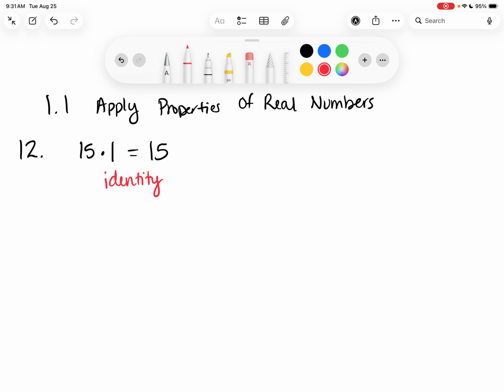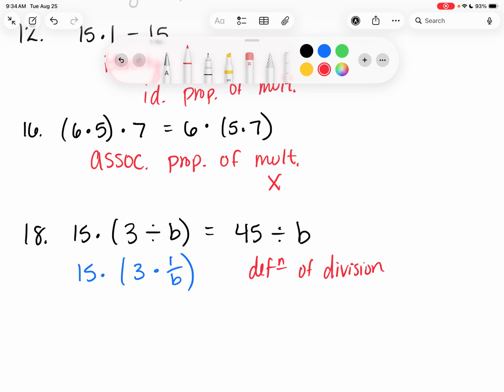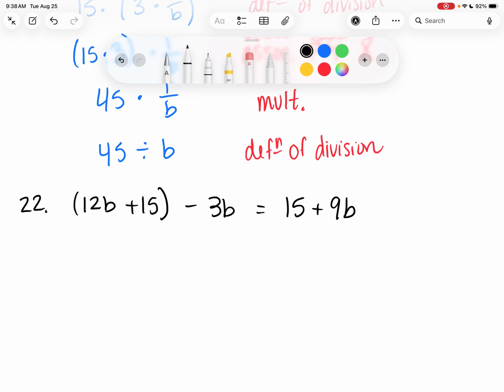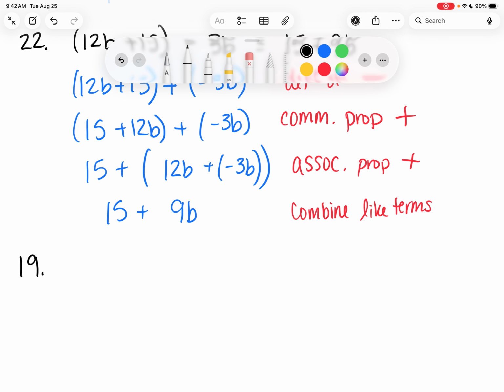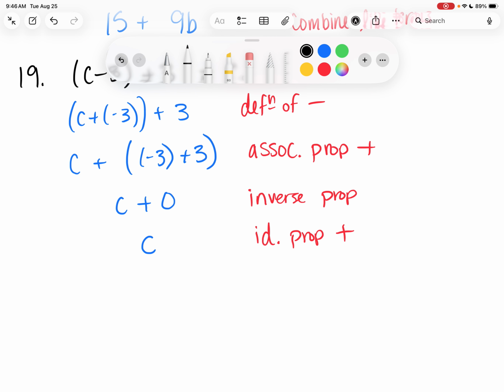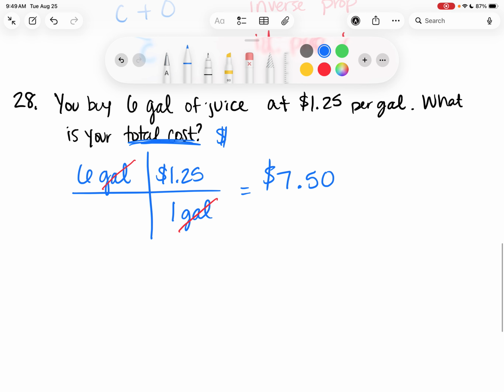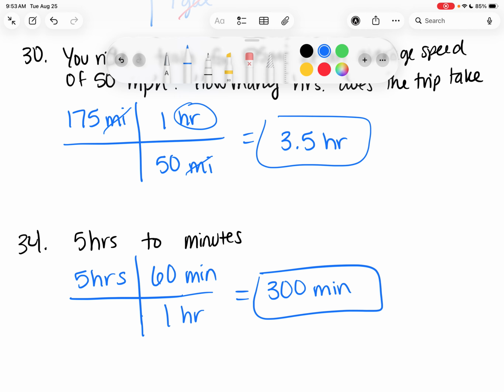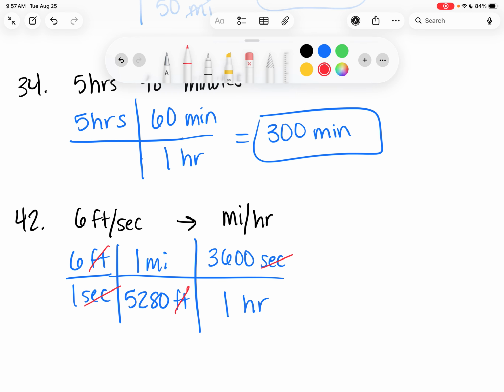A2A 1.1 Apply Properties of Real Numbers